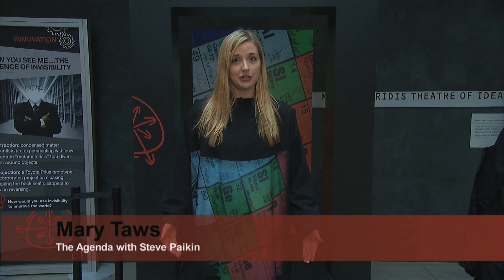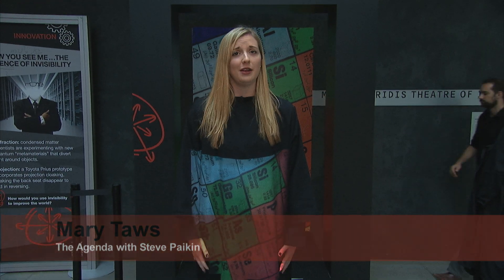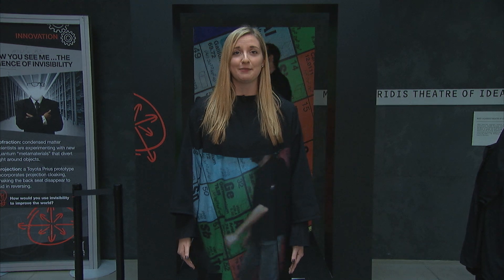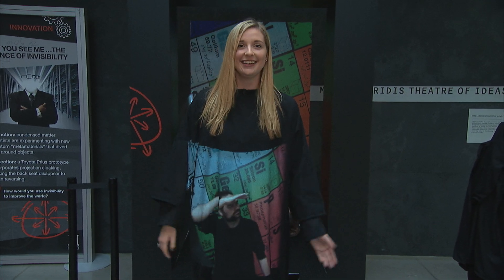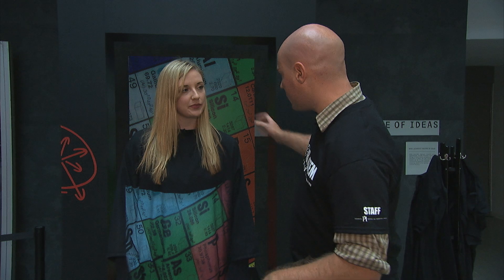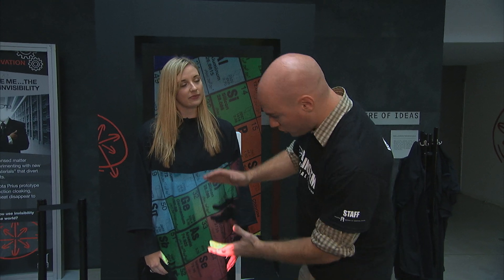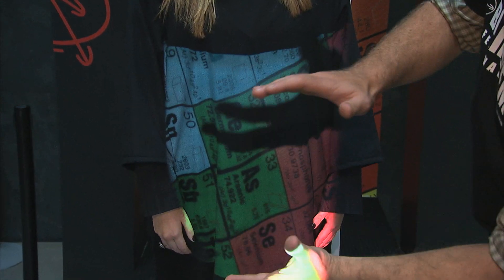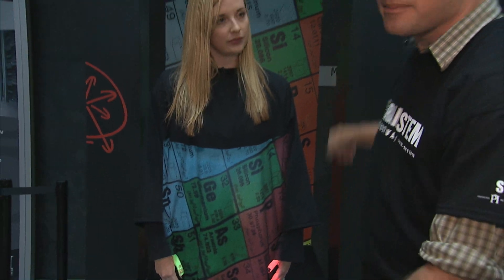Learning 2030: Optical Cloaking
Sometimes technology seems like magic. This optical cloaking device reminds producer Mary Taws of Harry Potter's visibility cloak. From the BrainSTEM festival in Waterloo, Ontario. (Directed and edited by David Erwin)